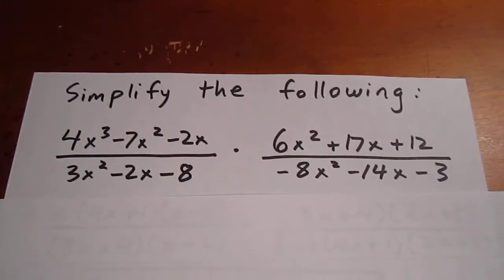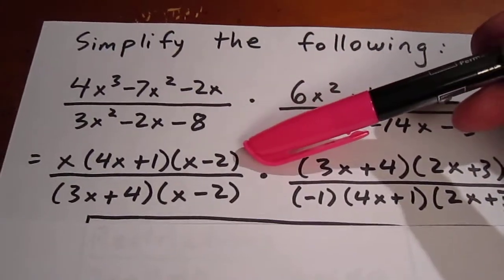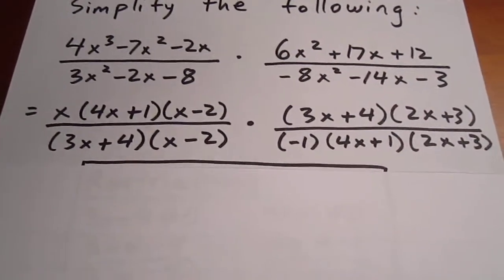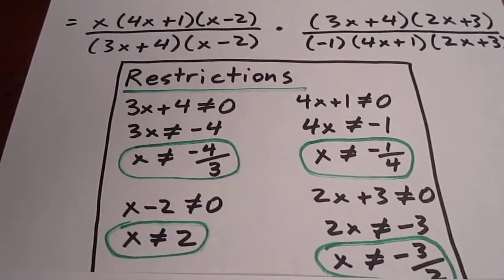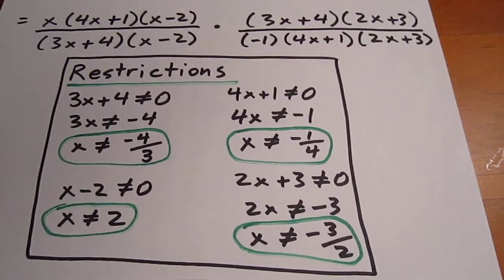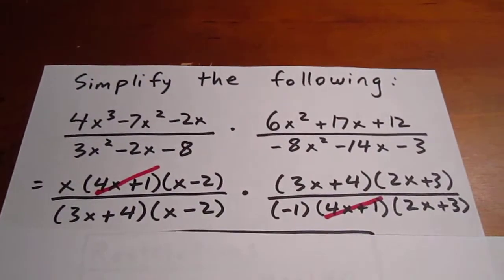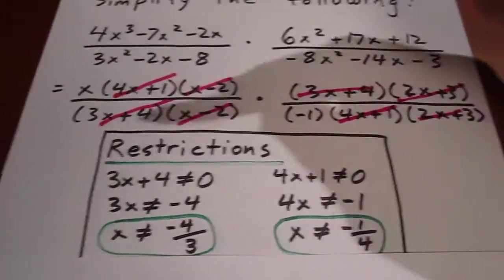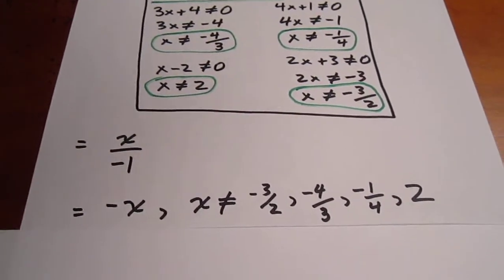Multiplying Rational Expressions